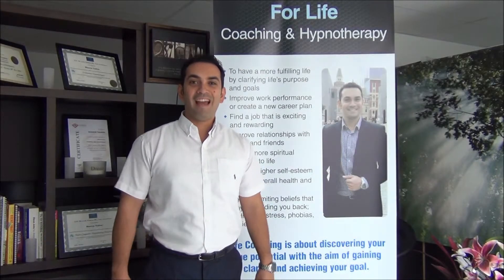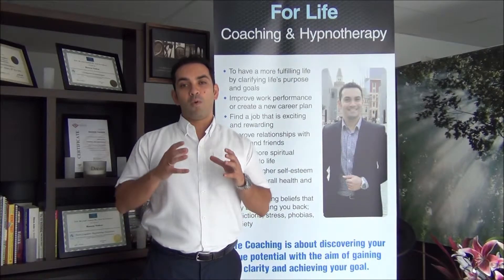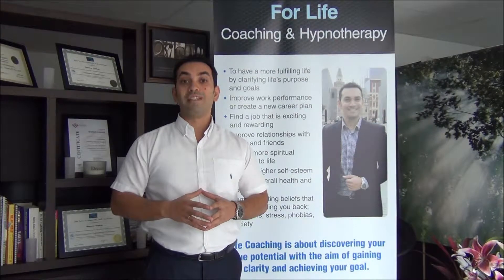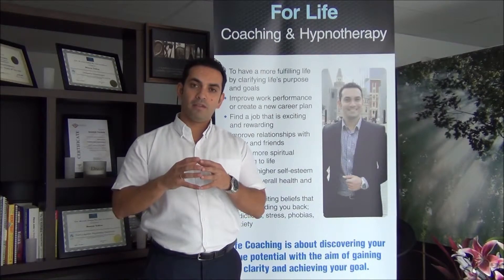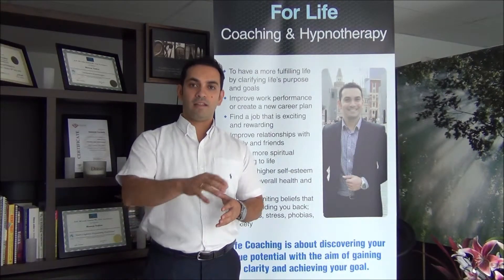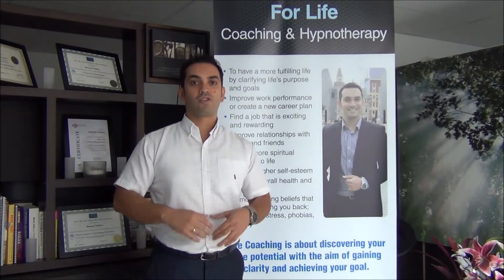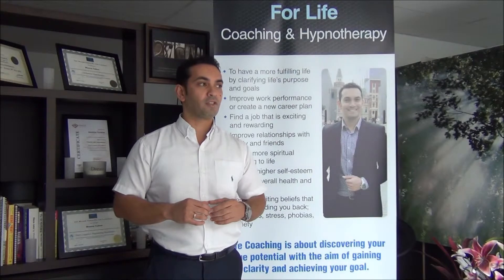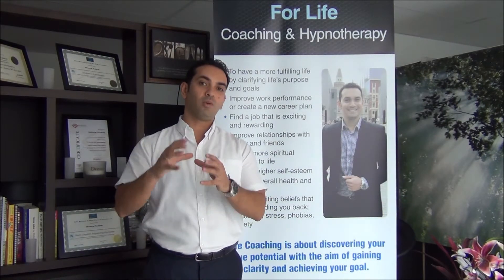For Life Coaching Focus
The second of my video series on focus following on from congruence. Clarity of achieving any goal comes from setting your outcome first followed by the purpose and action plan, often people have just a to do list and they lack the vision of what they want to achieve or why they want in the first place. The power of focusing on an outcome and writing it down rather then having it looping in your mind and clarifying why you want it and what your prepared to do in action to make it happen.